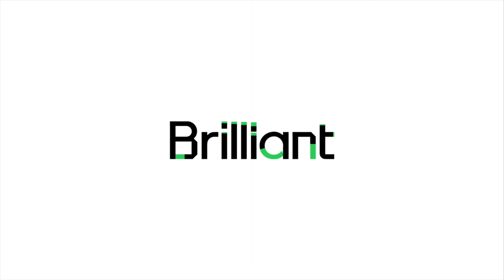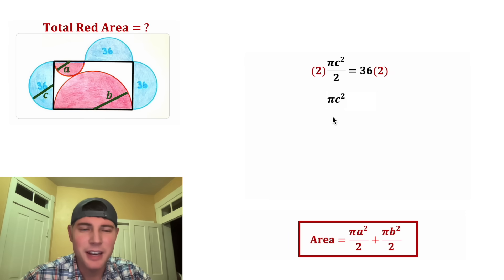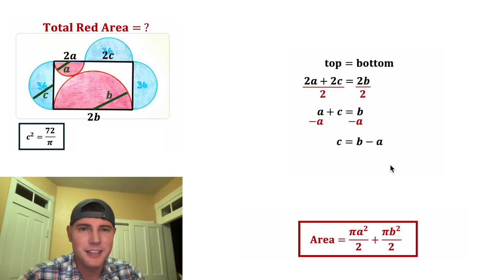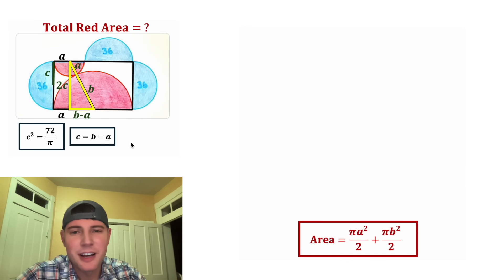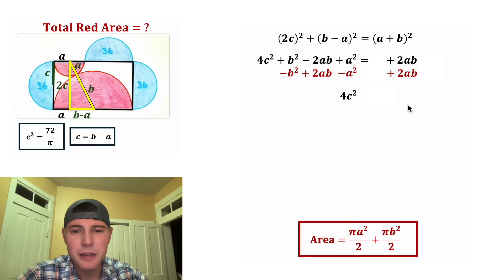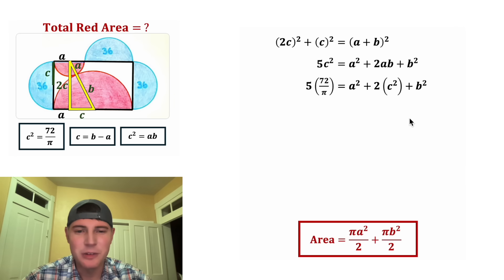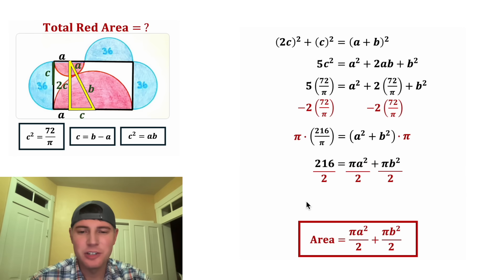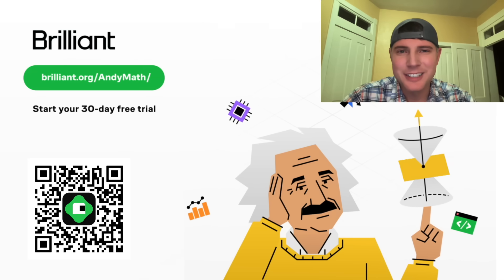Coolest Math Challenge